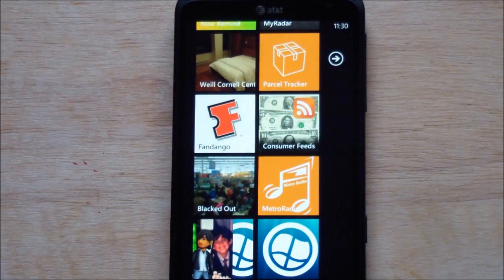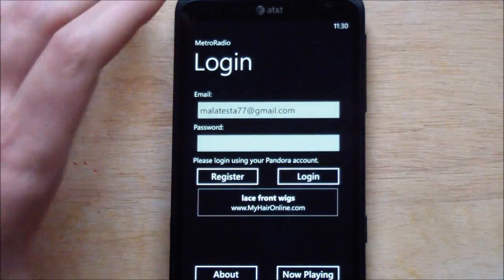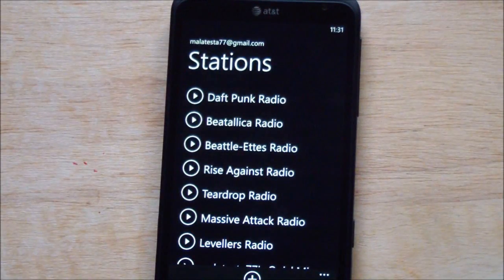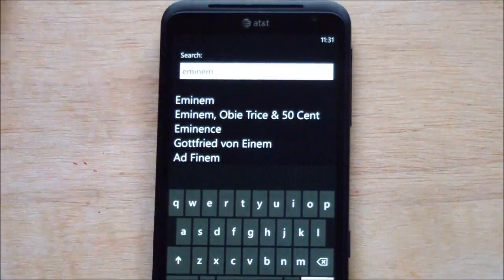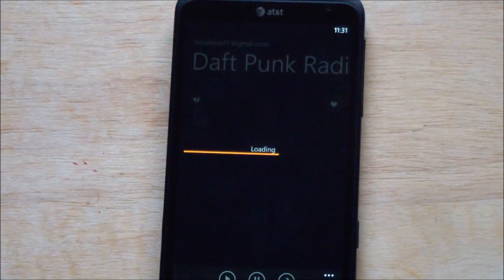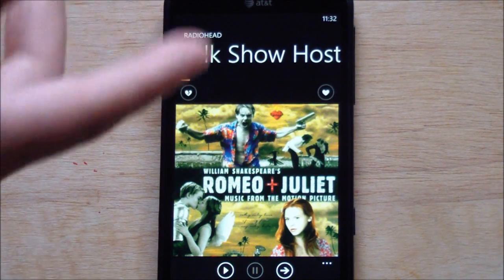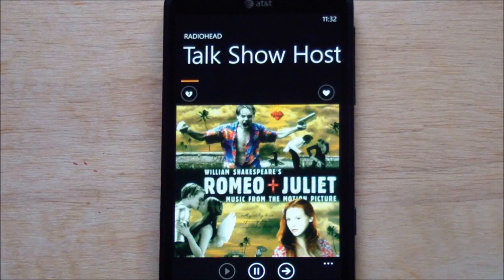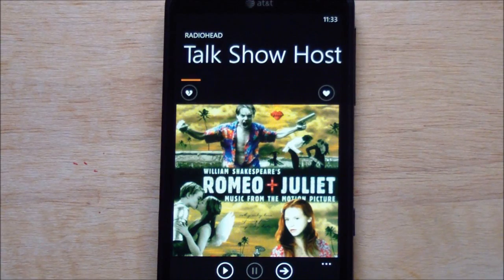MetroRadio - Windows Phone 1st Pandora app